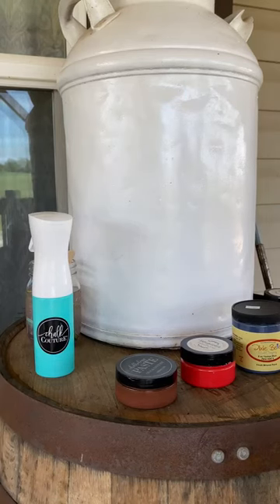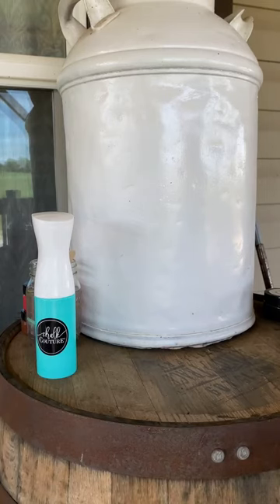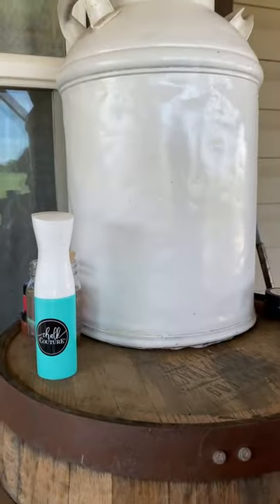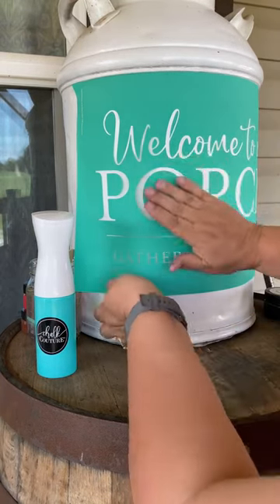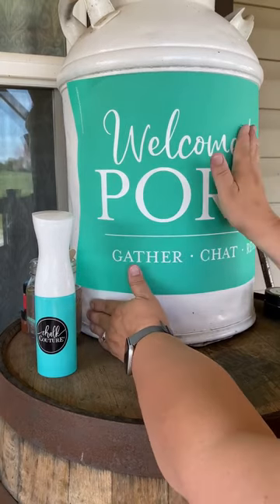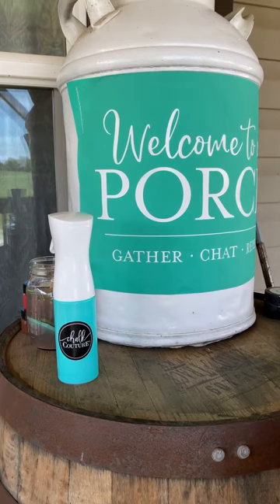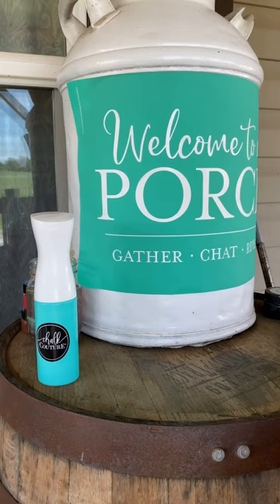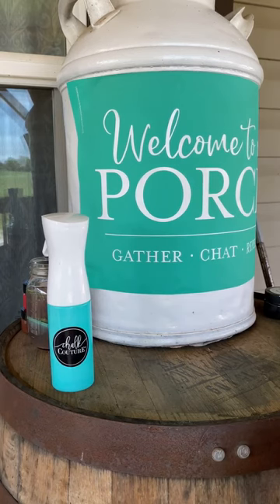Upscale your modern farmhouse: DIY Milk Can Transformation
Watch me transform this plain milk can into a work of art using chalk paste. I am not a Chalk Couture rep. I only have the products for my use. This is a video that I filmed a couple of years ago before I started my channel. I hope you enjoy.